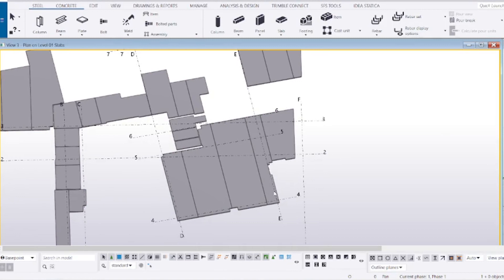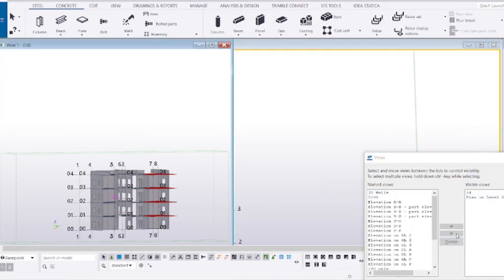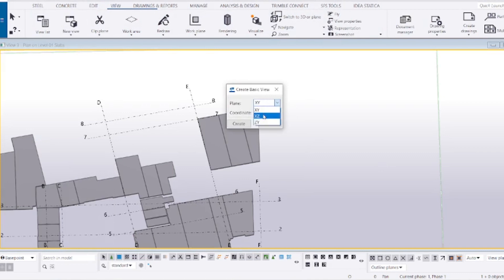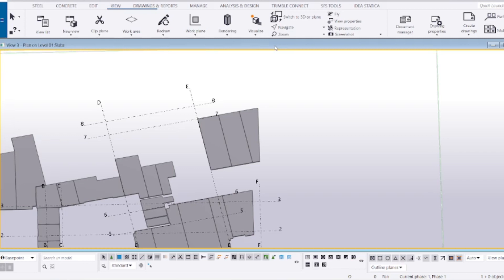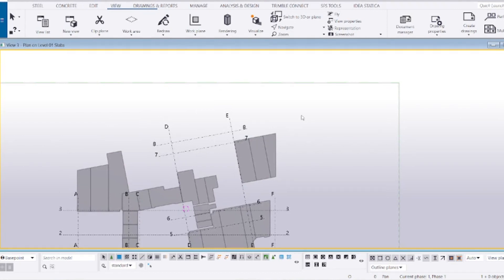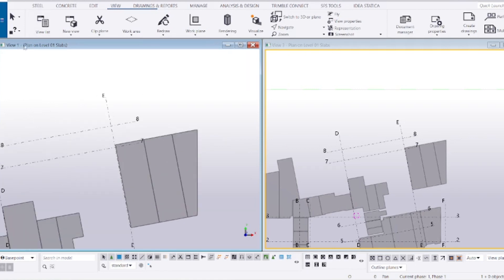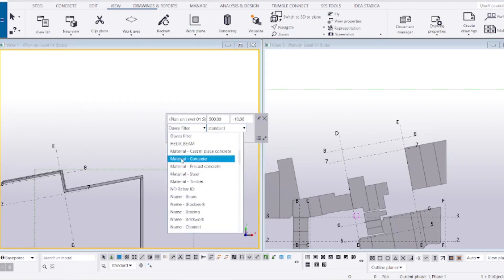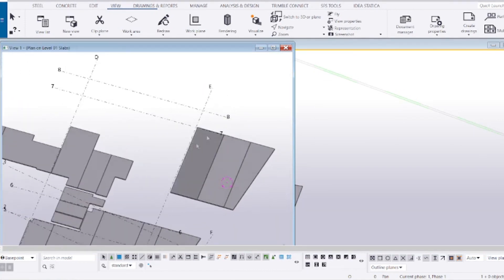Duplicate Model Views in Tekla Structures | Tips & Tricks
In this video, I'll be showing you how to duplicate model views in Tekla Structures. Duplicating views can save you a lot of time if you need to create multiple views with the same settings or if you want to create a new view based on an existing one.

To get started, I'll first demonstrate how to create a new view and adjust its settings. Then, I'll show you how to duplicate that view and make any necessary changes to the duplicate. I'll also cover how to rename your views to keep them organized and easy to find.

Whether you're a beginner or an experienced Tekla Structures user, this tutorial will help you master the art of duplicating model views. So, if you're ready to boost your productivity and streamline your workflow, be sure to check out this video today!